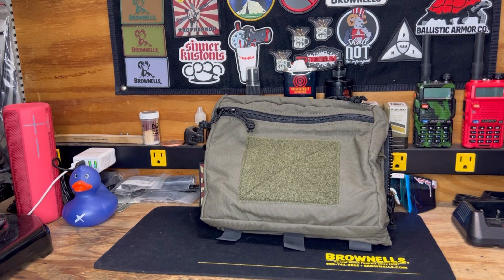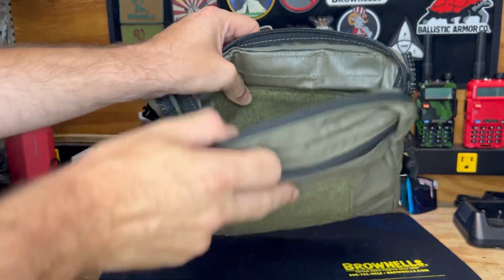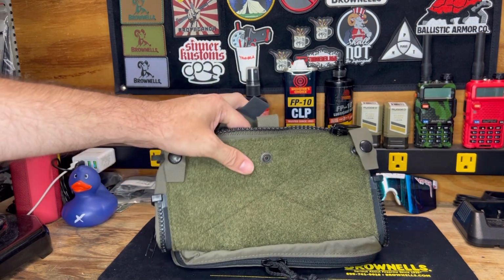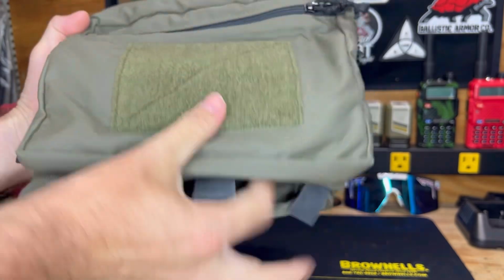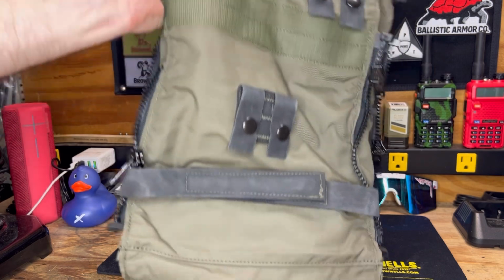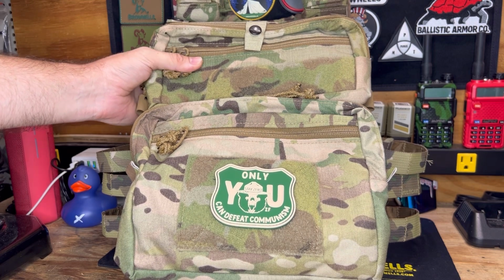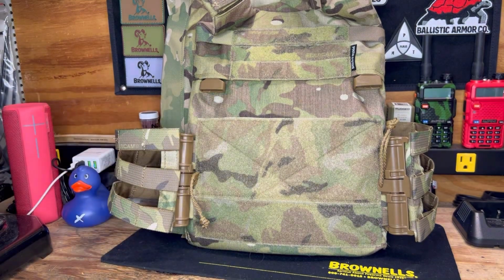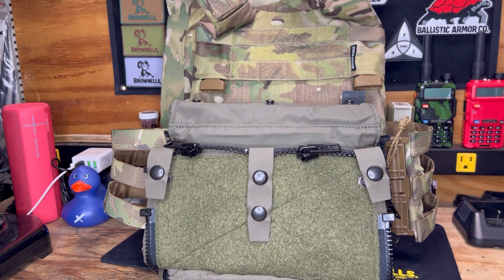Spiritus Systems - Assault Back Panel Core Overview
Nice addition to the LV119 plate carrier to add a bit of storage on the back. Pouches built into the back panel itself are good size with more than enough space for spare mags, batteries, tools and more. There is a built in slot for breaching tools such as bolt cutters. Not a feature as a civilian most of us would be using but still additional shortage which is great. The top of the panel offers modularity of using different pouch setups or a mole panel to customize. Perfect setup for any LV119 user looking to carry extra gear, skittles, oatmeal creme pies and more.

Hit the Sub button to follow along on build updates and reviews.

All purchases through links helps to aid future reviews and content.